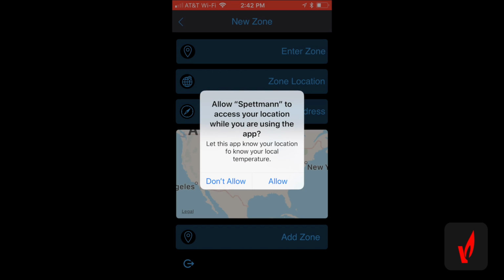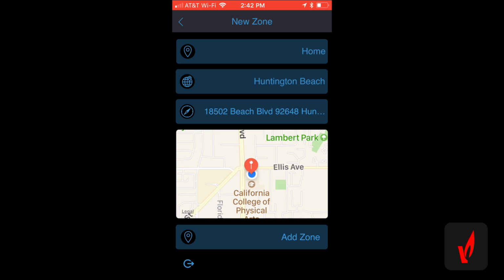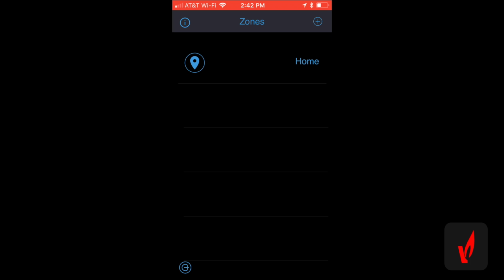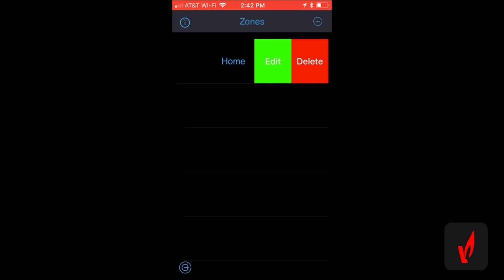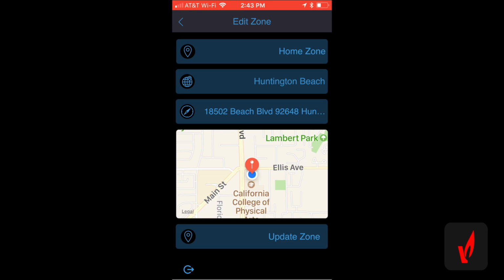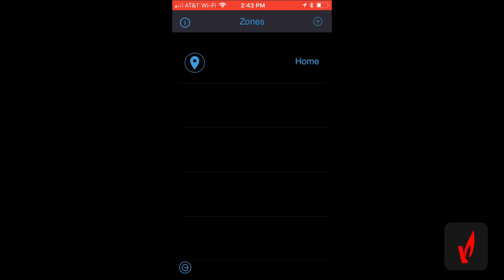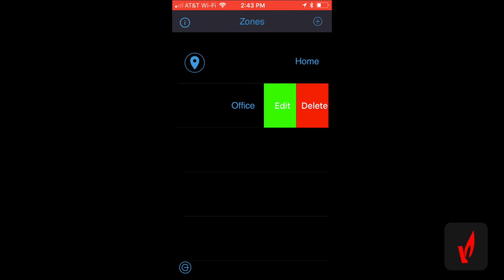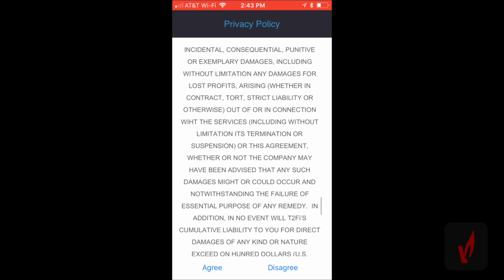Valor Fireplaces Add Zone Tutorial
Valor Add Zone Training Series